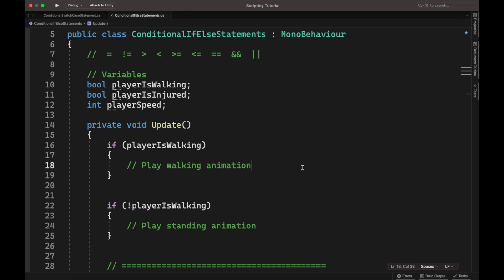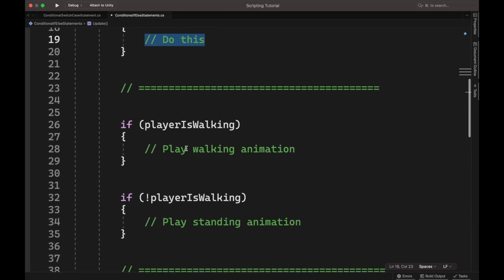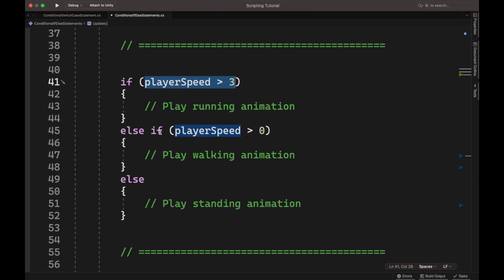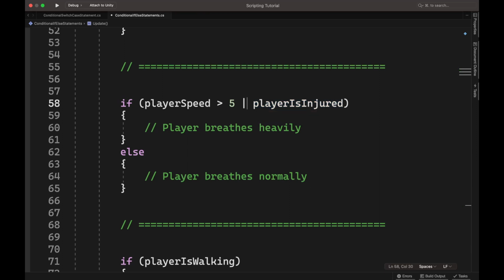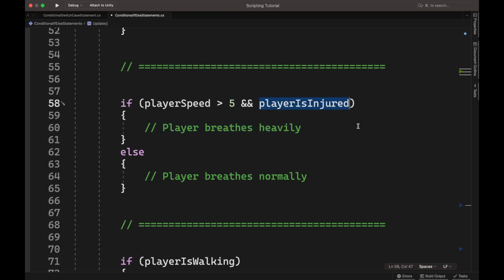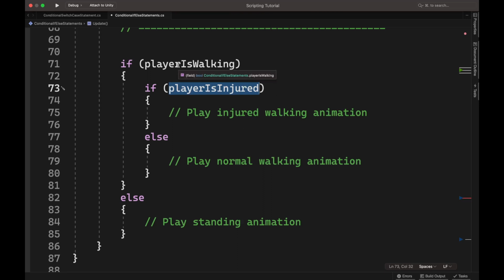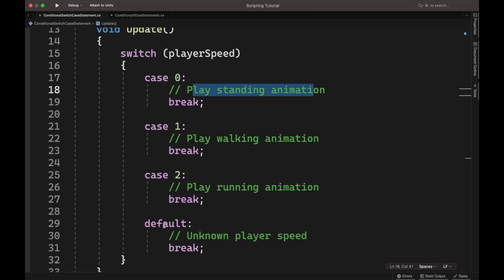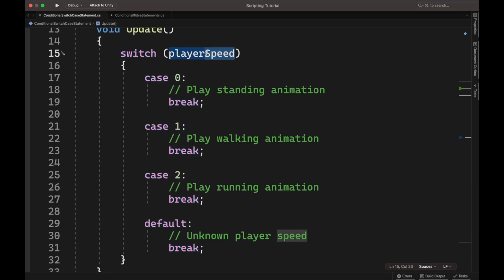Intro to Conditionals in Unity! - C# Scripting Essentials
Discover the art of decision-making in your Unity games with this lesson on C# conditional statements. In this tutorial, we'll break down the mechanics of 'if', 'else if', 'else', and the versatile 'switch case', ensuring your game logic flows seamlessly. Conditionals are the backbone of interactive experiences, and mastering them is essential for every budding Unity developer. Equip yourself with these fundamental scripting tools and steer your game's narrative and mechanics with precision.

0:17 If Statements
2:05 Else If/Else Statements
3:11 AND/OR Logic Operators
5:11 Nested If Statements
5:57 Switch-Case Statements